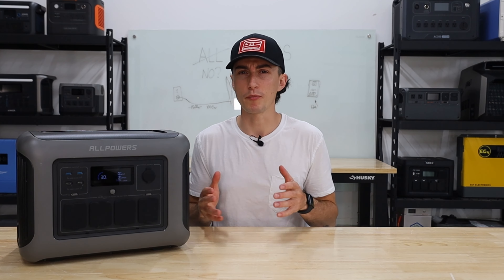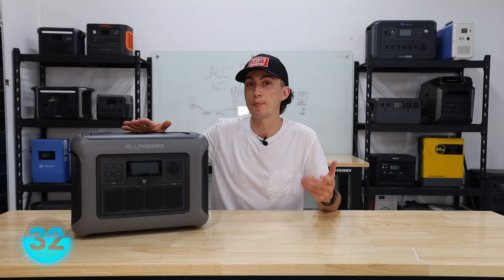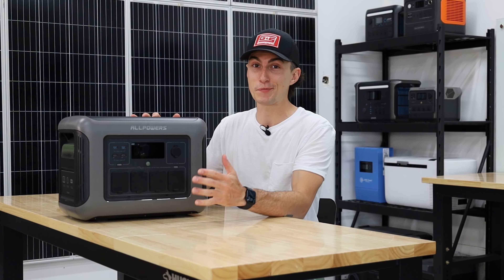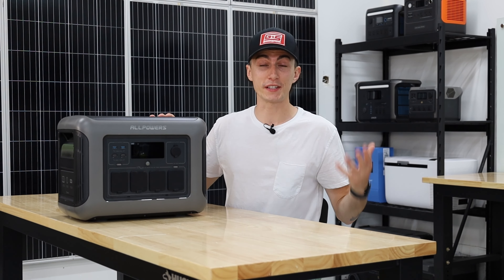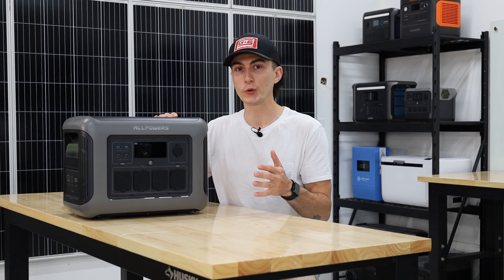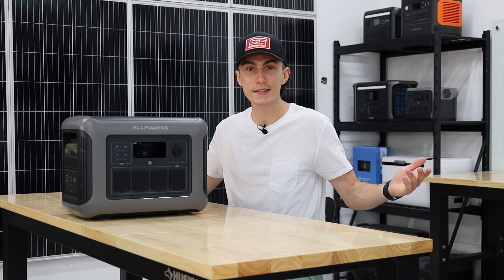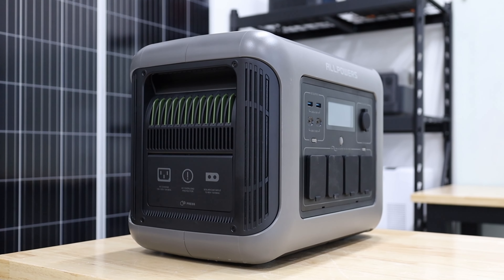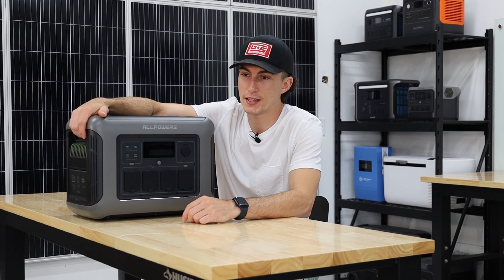Dirt Cheap Power Stations - Here’s What You Get…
⚡️ Take Our Quiz to Find Your Perfect Power Station!

0:00 - Intro
0:56 - 60 Second Spec Teardown
2:18 - Testing
8:45 - What We Like
9:45 - What We Don't Like
11:30 - Comparisons

The All Powers R1500... arguably a scam, as lots of the information on their website does not line up with how the unit actually functions or the features that it has... BUT, you guys are always asking us for the cheaper units, so we decided to make it our mission to review as many as possible till we find 1 that ACTUALLY is worth your money.